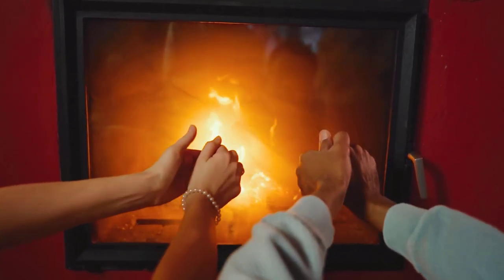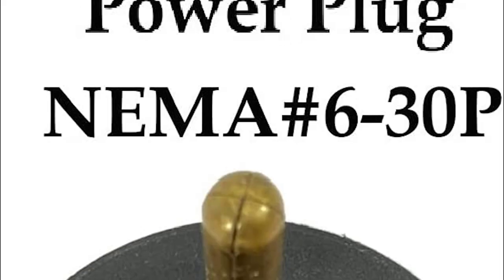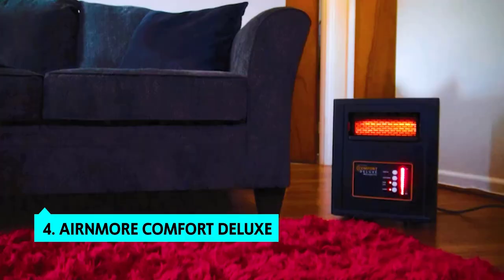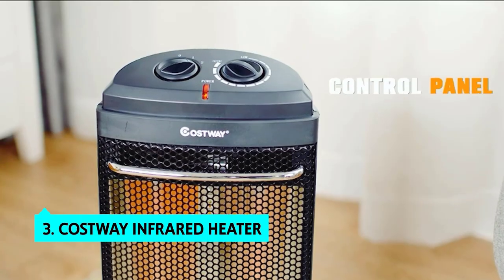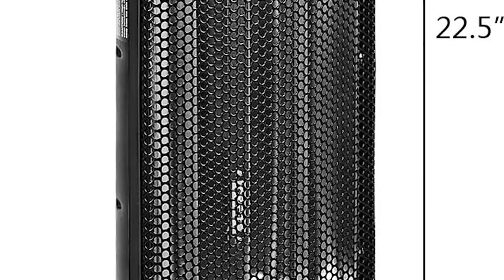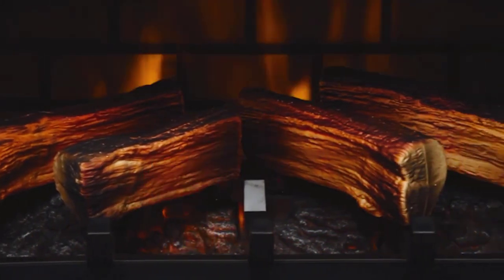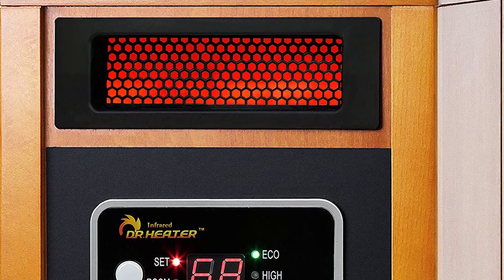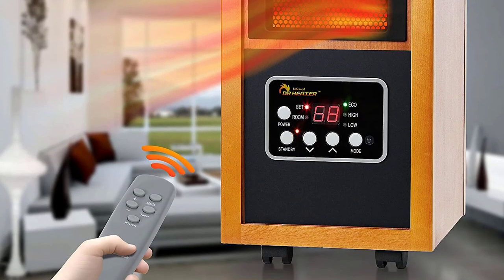Get the BEST infrared heater for (2024)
✅ List of the Best Infrared Heater we featured in this video

1. Dr Infrared Heater

2. Duraflame Electric

3. COSTWAY Infrared Heater

4. AirNmore Comfort Deluxe

5. Dr. Infrared Heater DR-988

Timestamps:
0:00 Intro
0:33 Dr. Infrared Heater DR-988
2:01 AirNmore Comfort Deluxe
3:13 COSTWAY Infrared Heater
4:50 Duraflame Electric
6:11 Dr Infrared Heater

Looking for a good infrared heater for 2023? Look no further! In this video, we'll show you the best infrared heaters on the market and explain why they're the best choices for you.

Infrared heaters are a great way to heat your home or office, and they're especially popular for heating up spaces like the garage or the basement. In this video, we'll share with you the best infrared heaters on the market and explain why they're the best choices for you. We'll also include a buyer's guide to help you find the perfect infrared heater for your needs. So don't wait any longer, get started shopping for the best infrared heater!